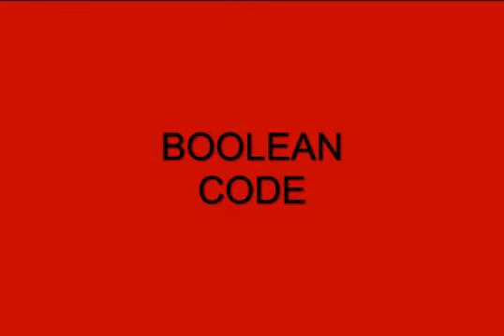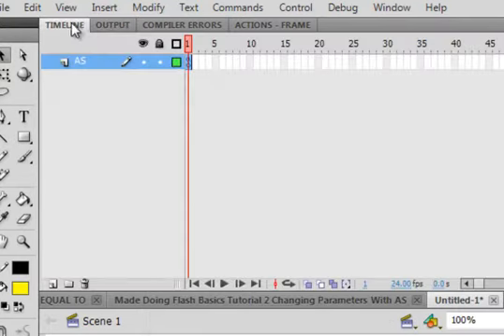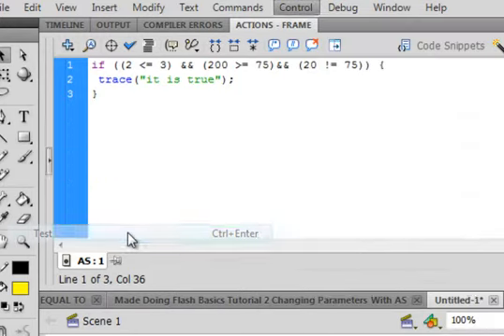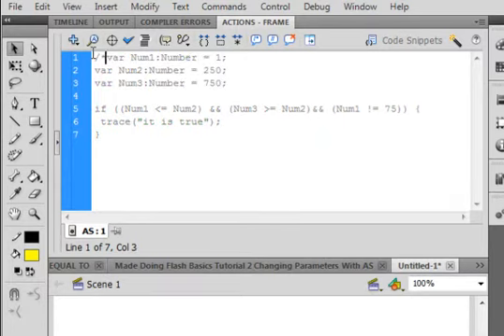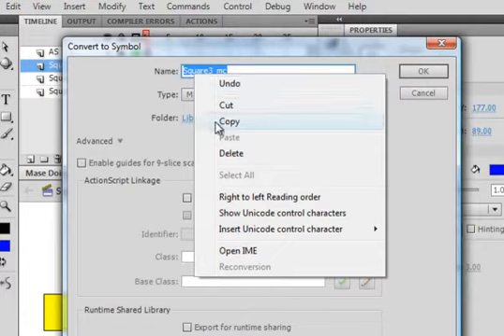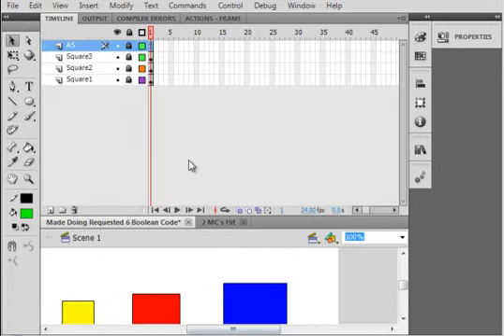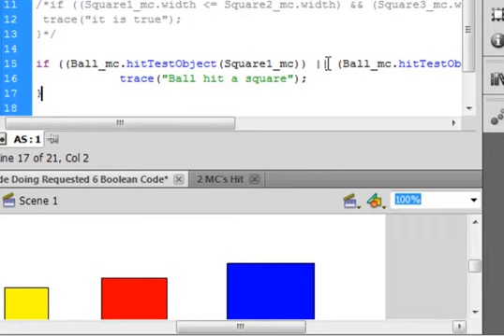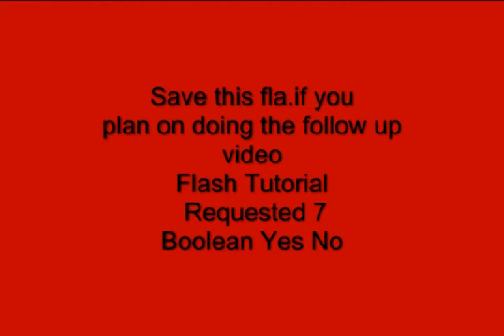Flash Tutorial Request 6 Boolean Codes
Learn how to write Boolean expressions using the OR, And and NOT functions. The AND function: make a decision based on the fact that all conditions must be met to allow something to take place. The OR function: make a decision based on the fact that one or more (of many) condition have been met. The NOT function allows you to test if something is not logically true. These apply to many things including numbers, variables and parameters of symbols (such as width and height ). You will also be shown how to use the or function with the hit test. If a ball hits any of the 3 square something will take place.